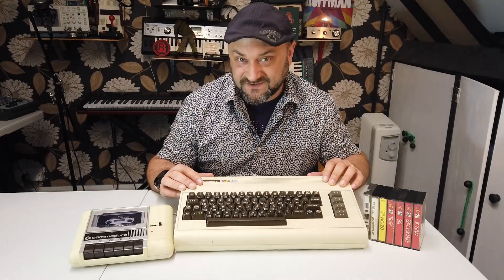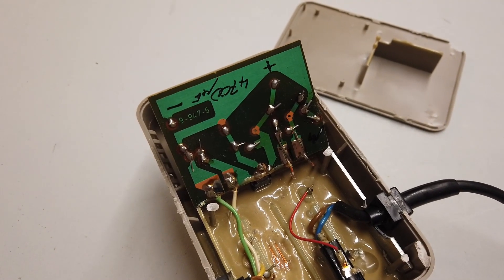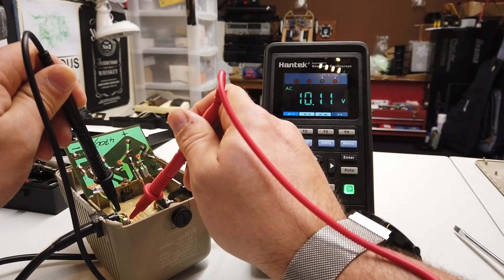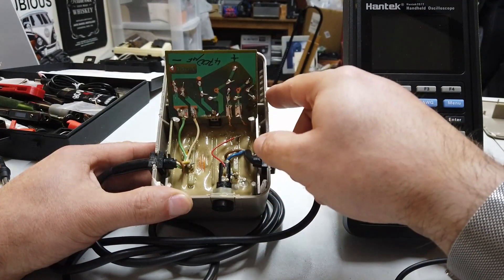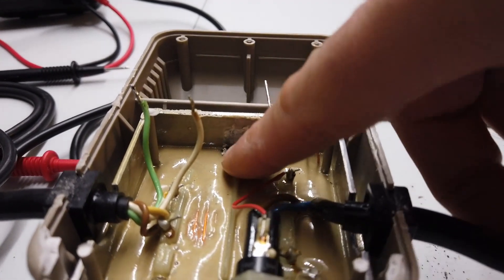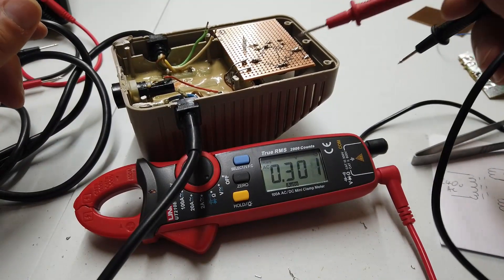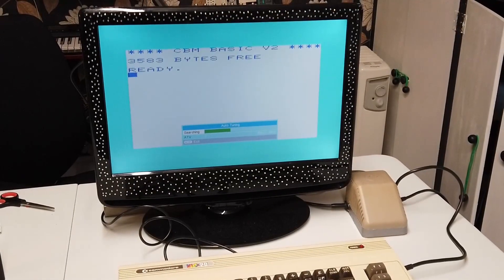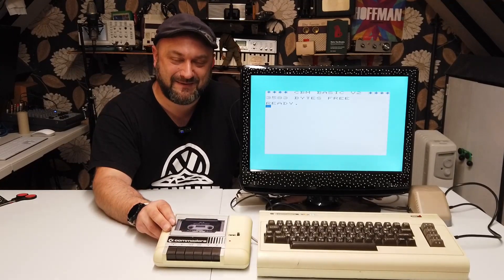DuB-EnG: Commodore VIC 20 PSU Power Supply Repair / Modification - Make it fail safe!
We start another adventure in Retro Computing - The Commodore VIC20 - We need to test and check the power supply before plugging it in to the computer - Glad I did as it was putting out too high a voltage, so lets fix it and make it fail safe rather than fail to high voltage!  This can also be applied to older C64 power supplies.